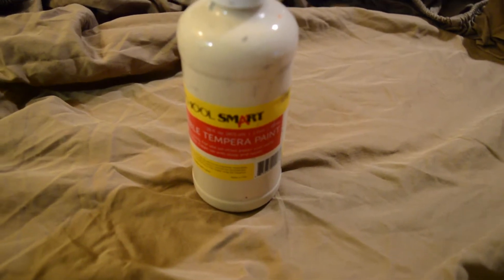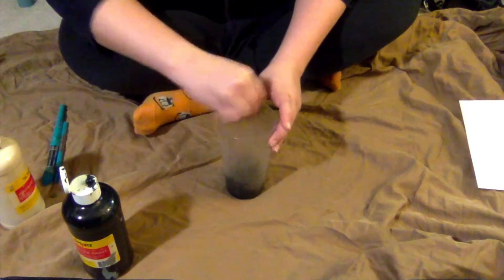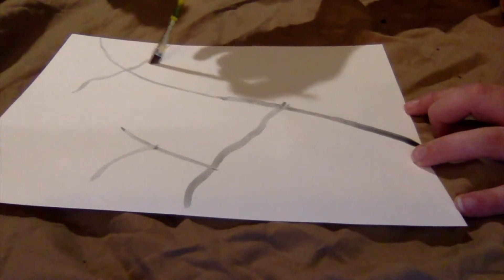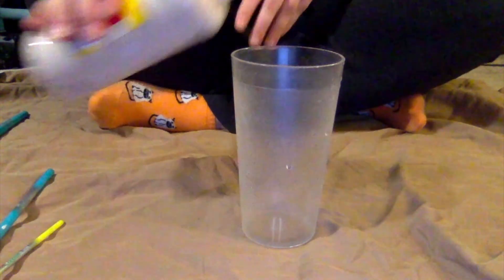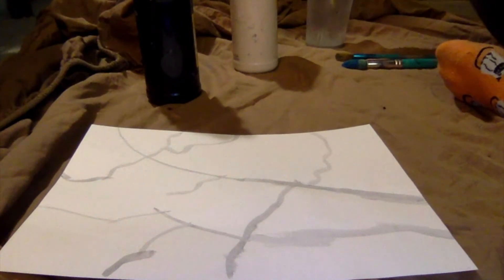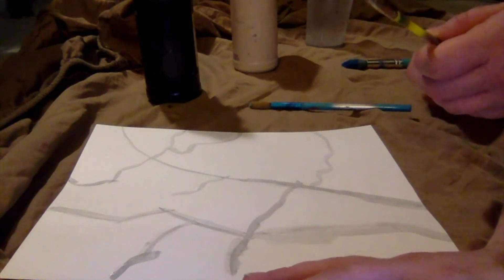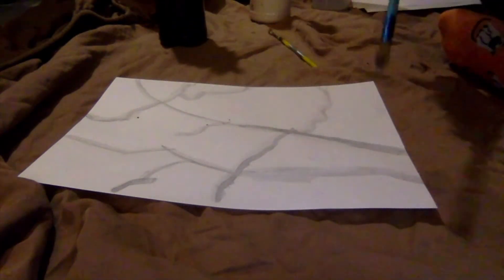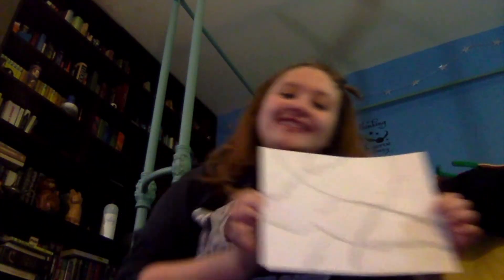Baker Stage Craft Final